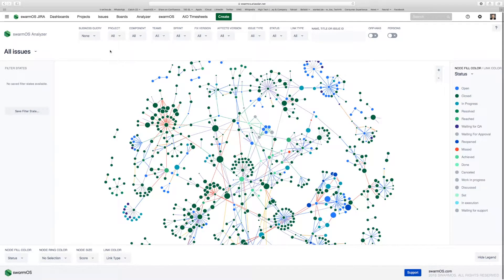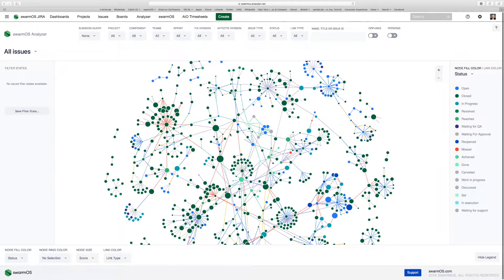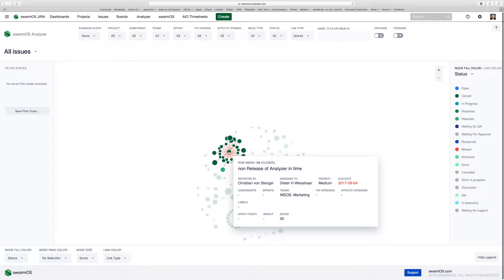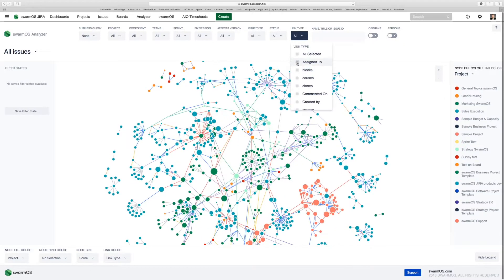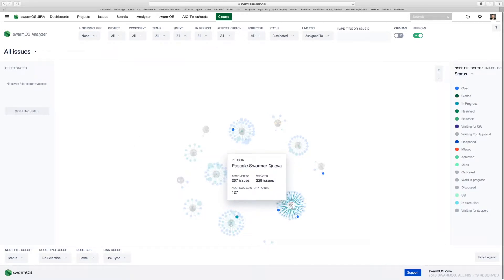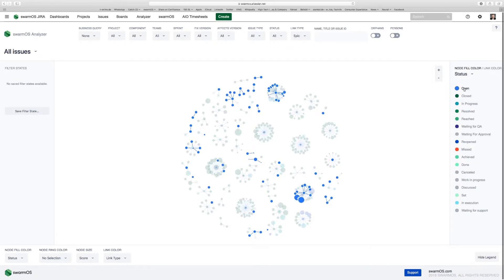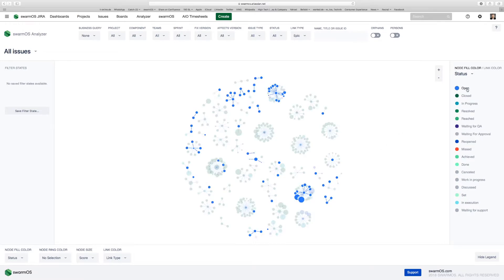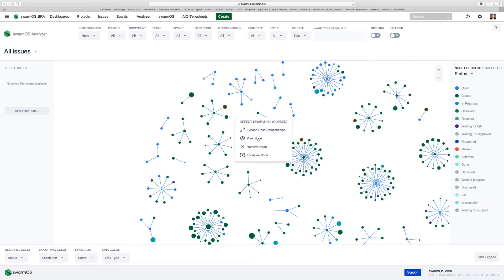swarmOS Analyzer 3 most powerful filters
Short Tutorial on the most powerful filters on swarmOS Analyzer. Visualize and lead your agile projects in Jira the right way.